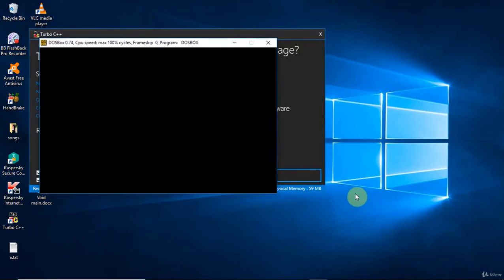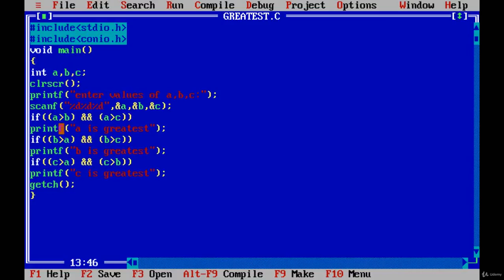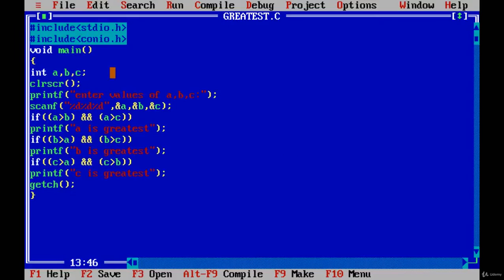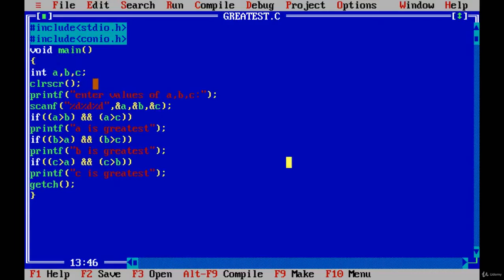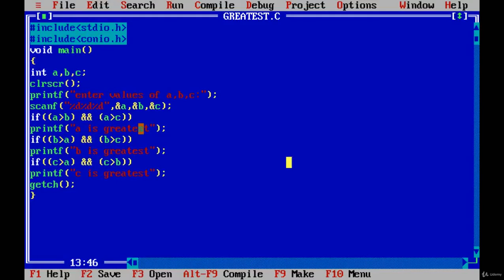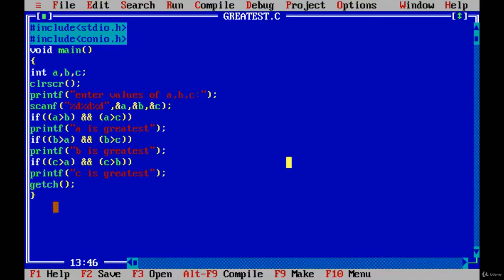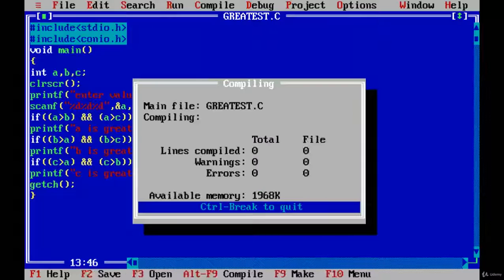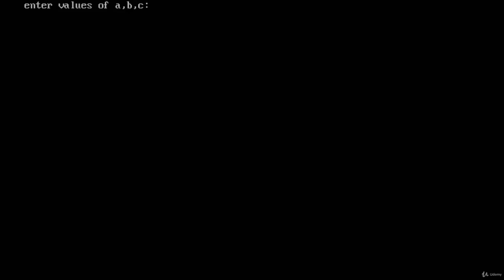Practical c programming - 4 Greatest no program